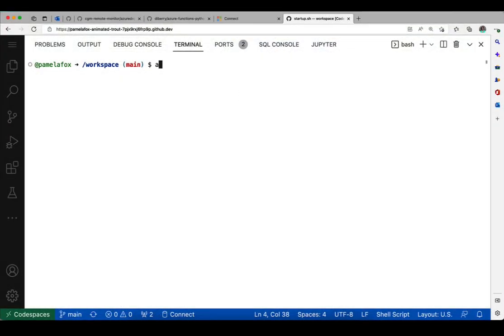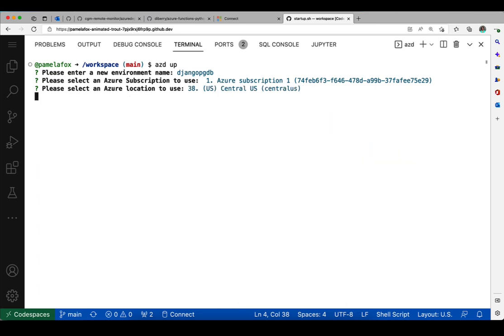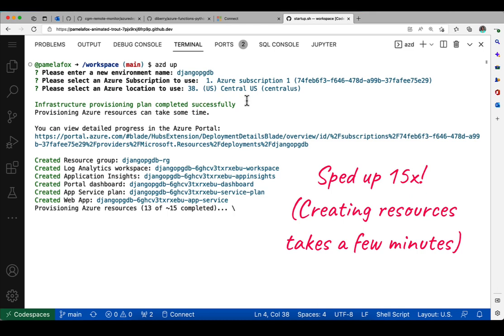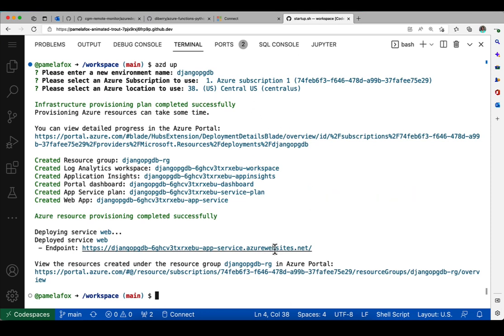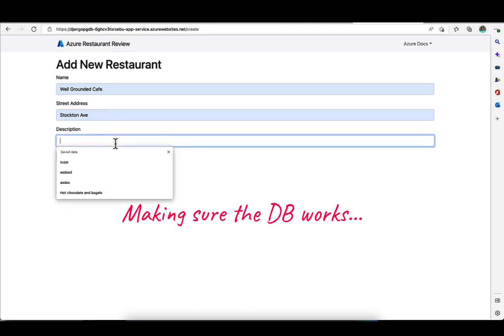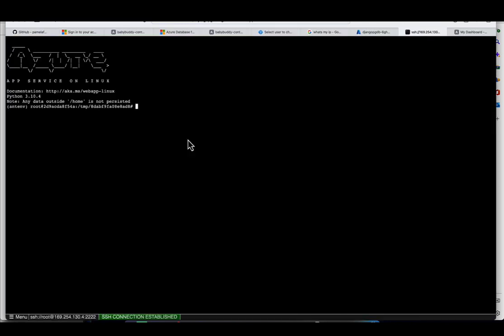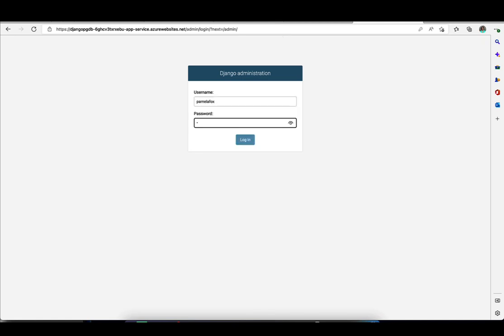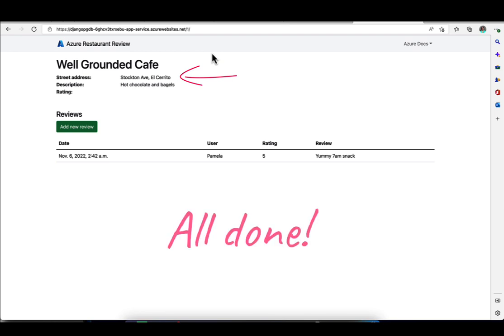Deploying a Django app to Azure with azd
A screencast of the process of running "azd up" to deploy a Django app to Azure App Service with a PostgreSQL server.

Table of Contents:

00:24 - azd up
02:07 - Testing the deploy
02:45 - Setting up Django admin
03:29 - Testing the admin